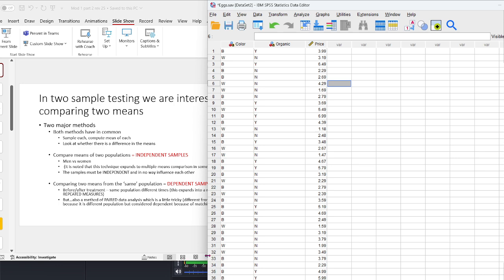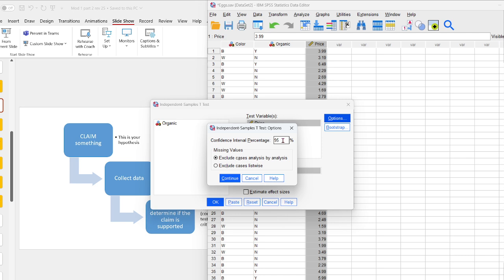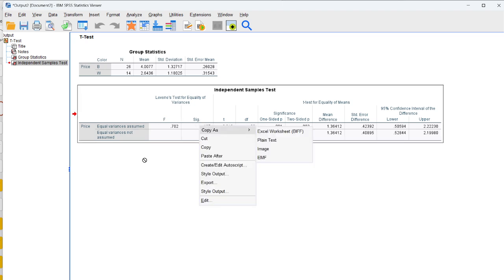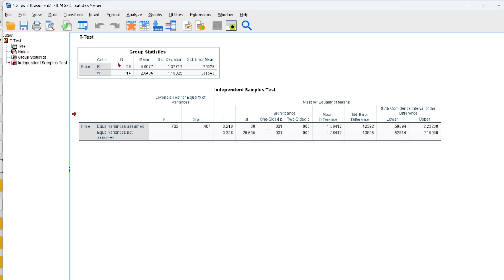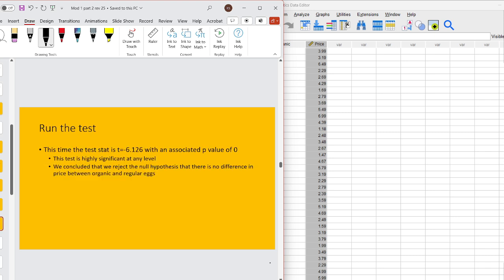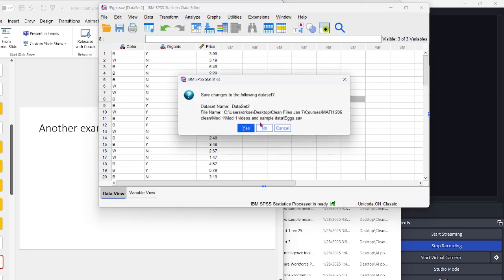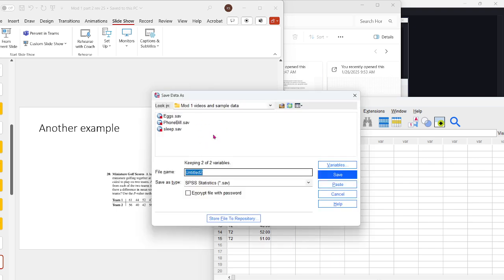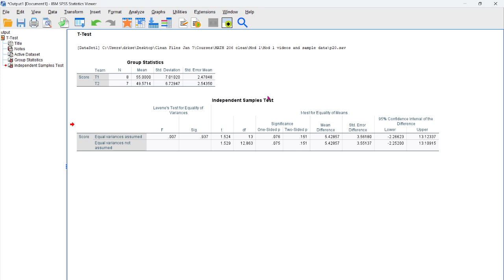Stats 2 Mod 1 part 2B examples two independent groups test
Examples of two sample independent test with SPSS applications